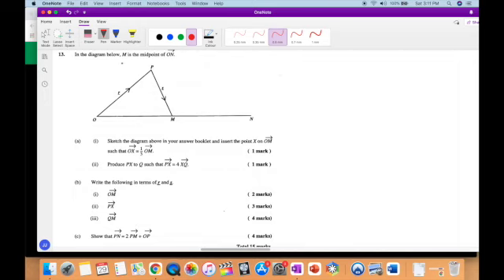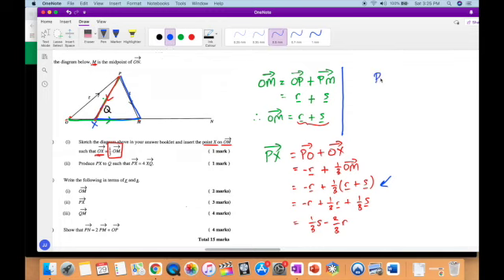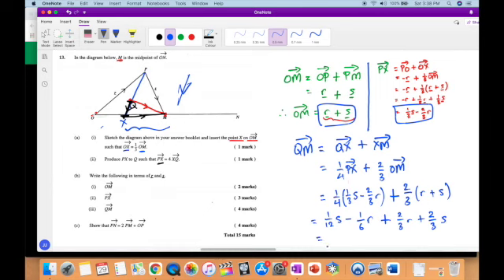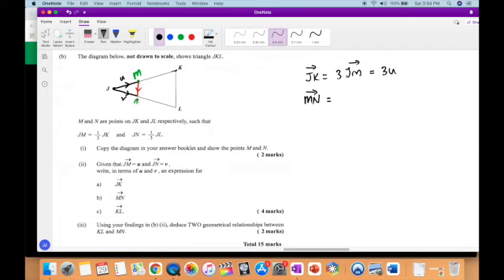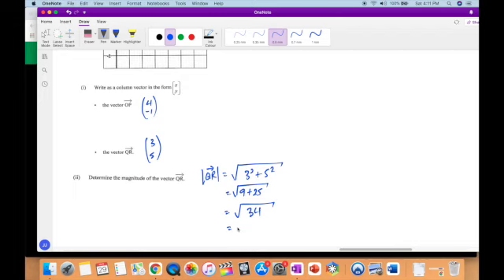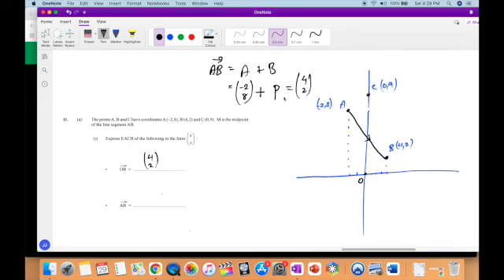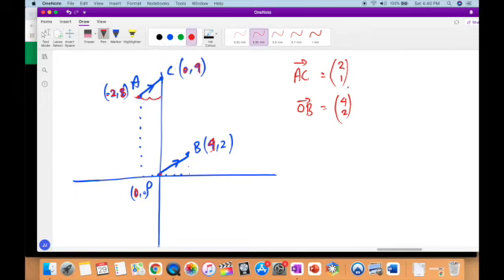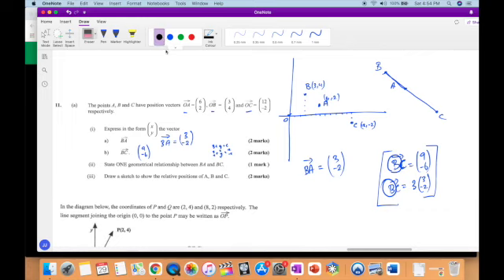54. CSEC MATHEMATICS: Vectors Questions 3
VECTORS QUESTIONS